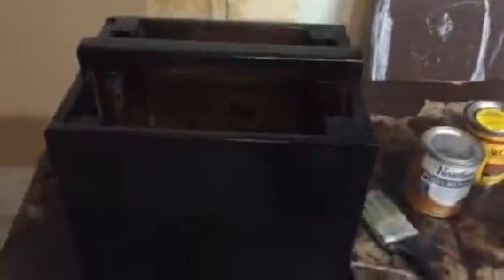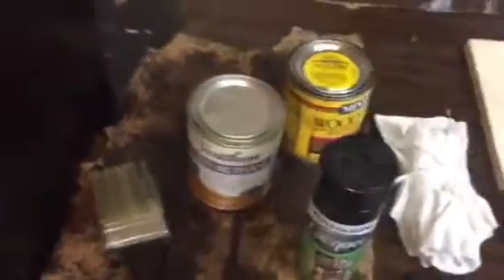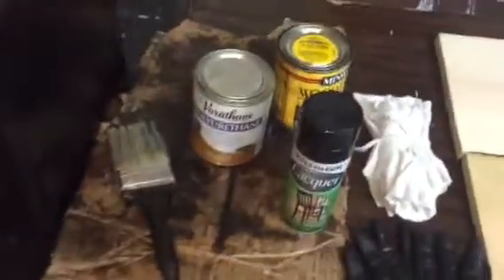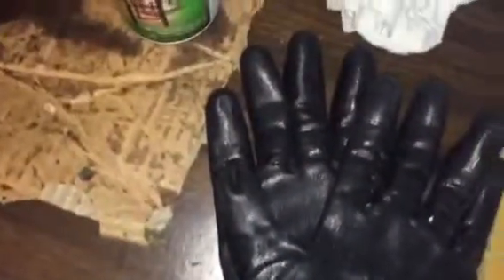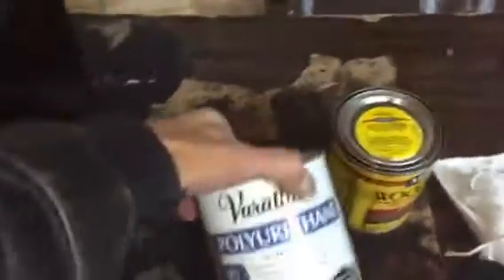How to Stain Wood-Part III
The finished practice piece.